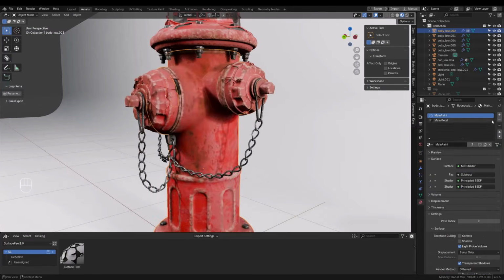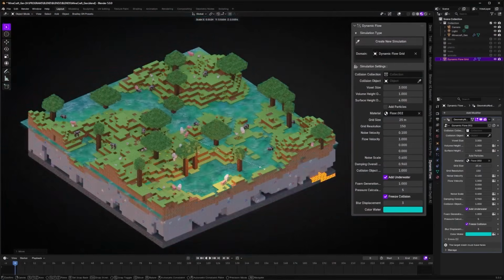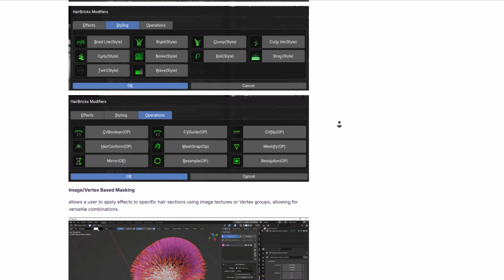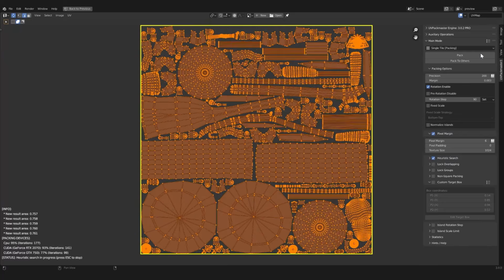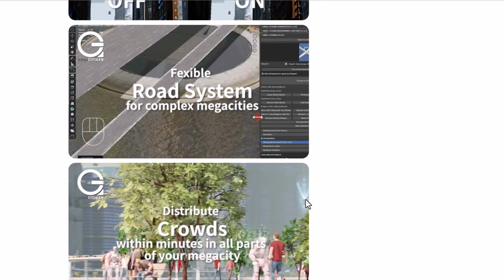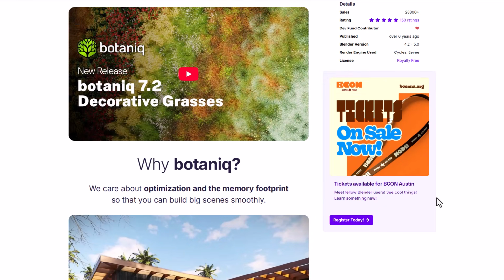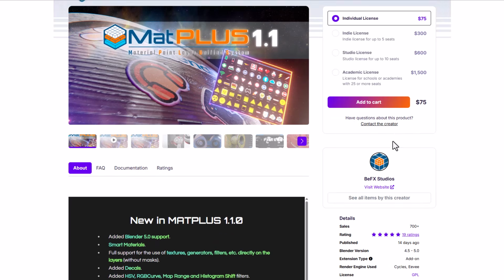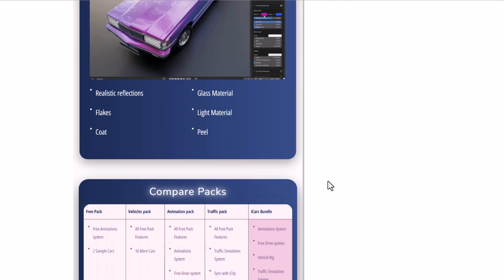Brand New Blender Addons You Probably Missed! - Jan #2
As the Month comes to an end let’s take a look at some amazing new blender addons for the month.
00:00 Intro
00:17 *Surface Peel*
01:13 *Lazy Composer 2 Pro [50% OFF]*
02:43 *Dynamic Flow - Real Time Water Simulation [30% OFF]
04:07 *Hair Brick Pro 2026*
05:39 *Topiary Generator*
06:35 *UVPackmaster 4*
08:00 *Destroyed | Snow*
10:01 *Simply Cloth 2 [21% - 100% OFF]*
10:49 *Random Materials [25% - 50% OFF]*
11:46 *Botaniq 7.2 [26% OFF]*
12:48 *Procedural Fluid Simulators*
13:41 *MatPlus 1.1*
14:55 *MultiXport Pro*
15:44 *iCars 2 | Traffic & Vehicles - Physics Simulation*
16:45 More Stuff
*Lifetime deal - Massive bundle of 60+ High-quality 3D Models*
*Bildeform | Bas Relief Maker from your Images and 3D models*